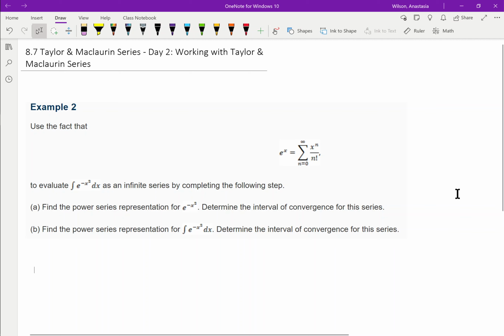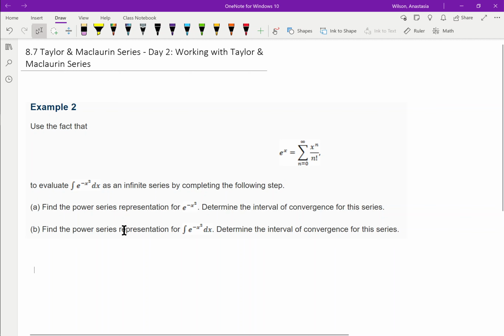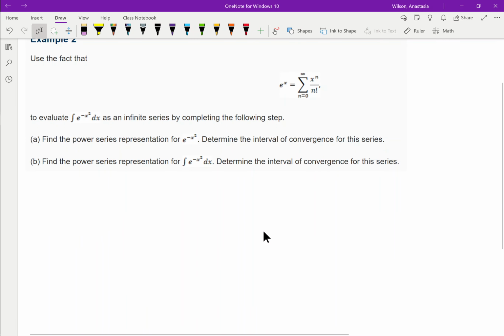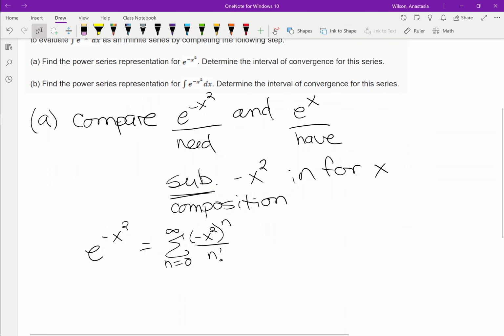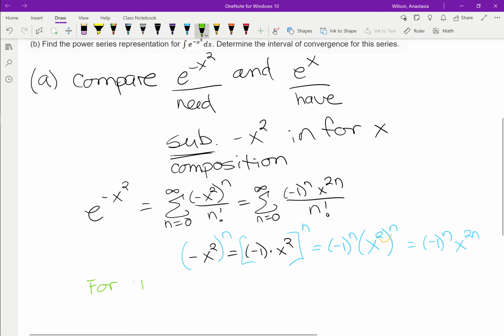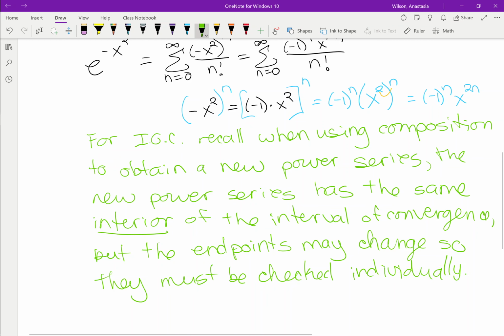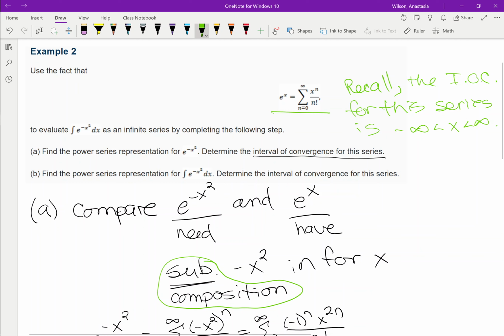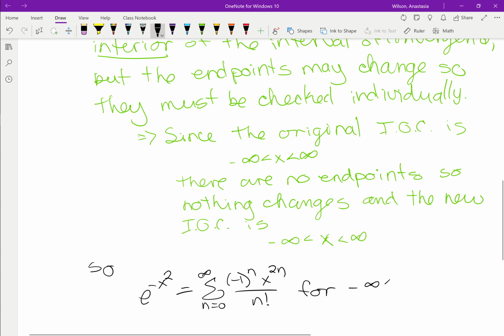AU MATH 2012 Dr. Wilson Section 8.7 Taylor & Maclaurin Series Example 2 Part a Solution